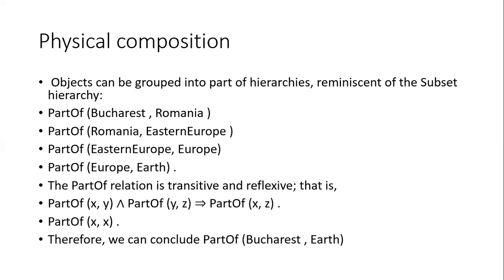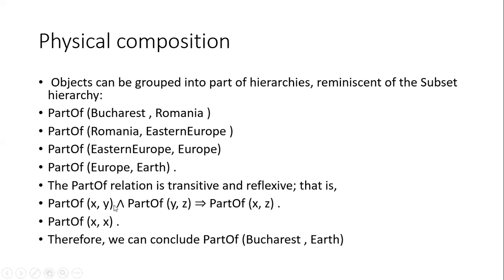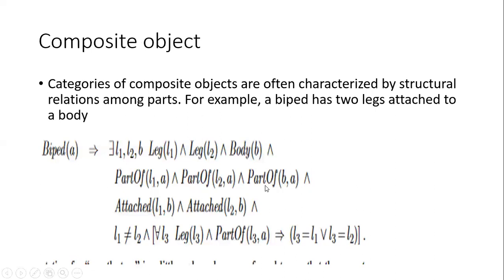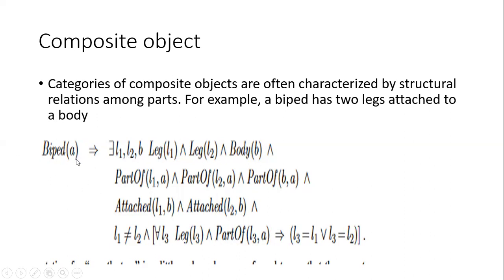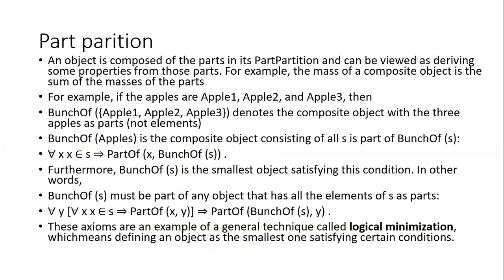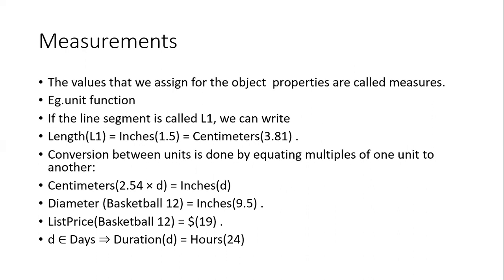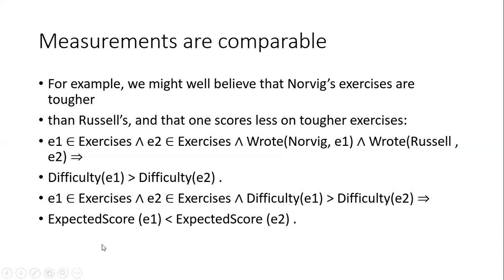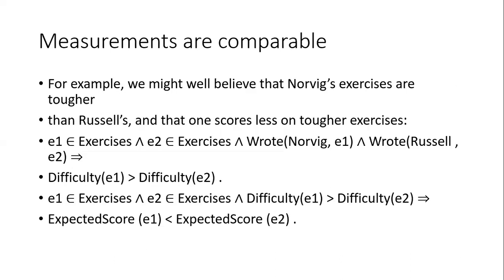Composition of Objects | ARTIFICIAL INTELLIGENCE|Mrs.D.M.KALAI SELVI|ASSISTANT PROFESSOR CSE RMDEC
This video explains about Composition of Objects in Artificial Intelligence